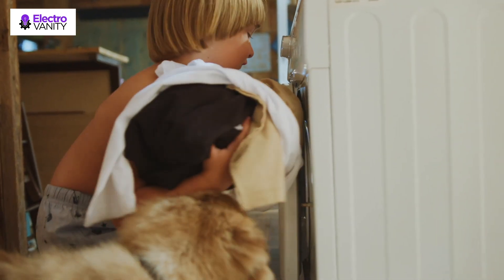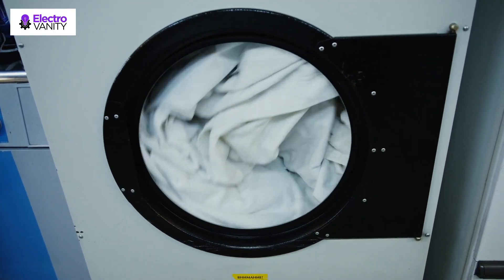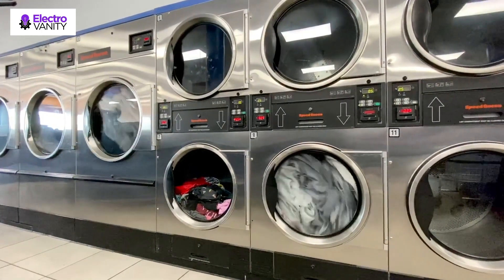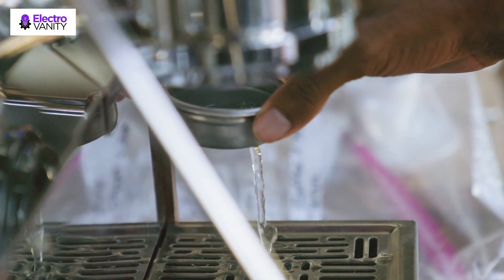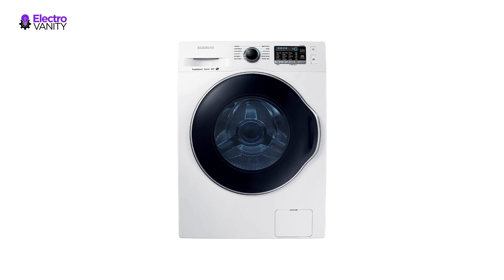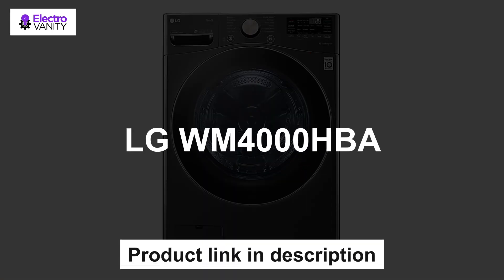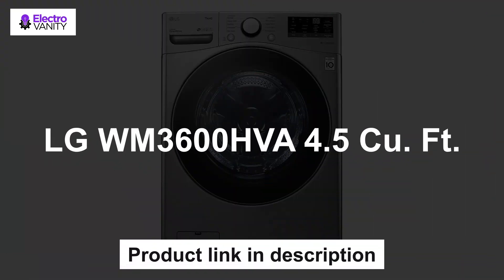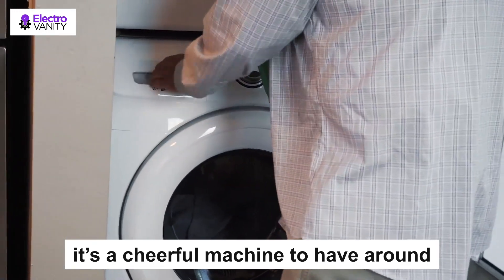Best Washing Machine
Welcome to THE_BEST,

In this review, we have come up with the Best Washing Machine in the market. Basically, we have chosen these products based on their design, quality, feature, price, and performance. Plus, we have covered every ins and outs of these products to help you find the Best Washing Machine.

Before selecting the product, we have gone through meticulous research and compare very features with their near competitors. As a result, finding the Best Washing Machine would be easy for you, and that would definitely save your valuable time & energy.

Therefore, you can undoubtedly choose any of the Best Washing Machine.

Few footages of the video are not originally produced by THE_BEST. And some segments of stock footage were collected from various sources such as manufacturers, fellow creators, and other sources.

THE_BEST is a participant in the Amazon Services LLC Associates Program, an affiliate advertising program designed to provide a means for sites to earn advertising fees by advertising and linking to Amazon.com.